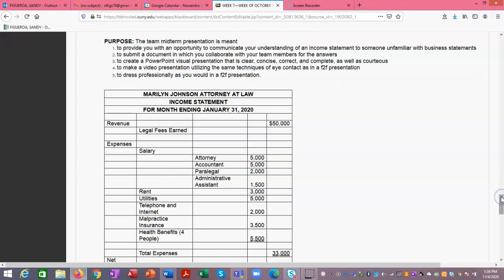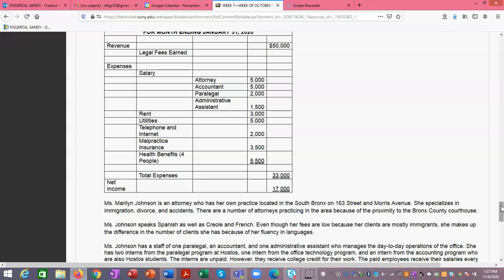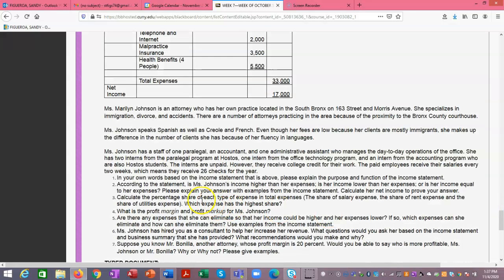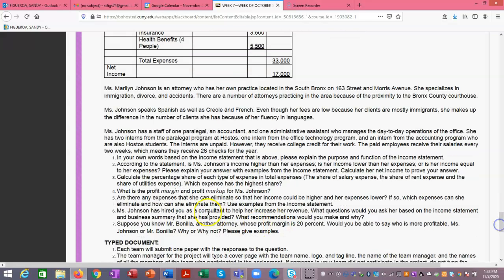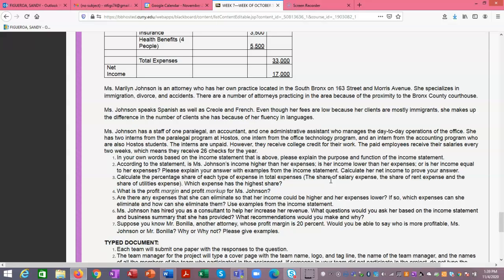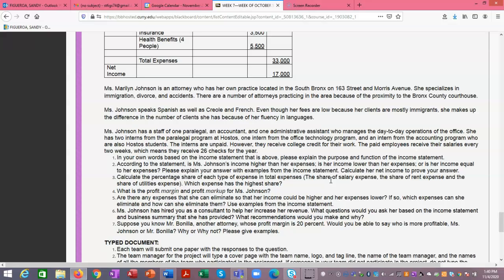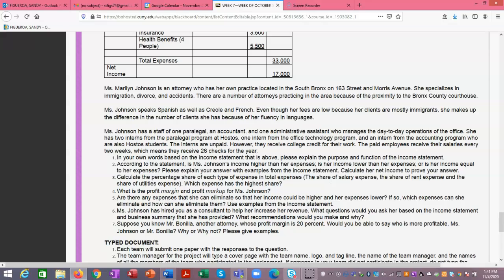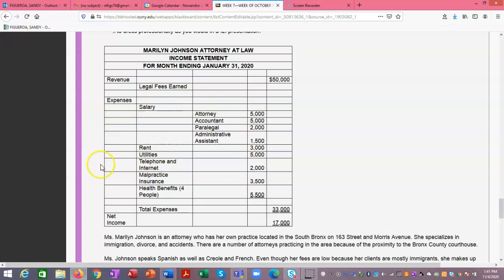TEAM MIDTERM PRESENTATION